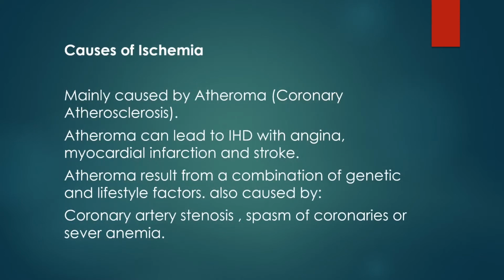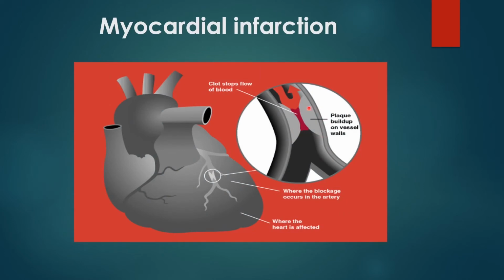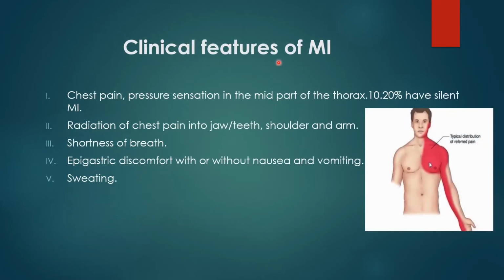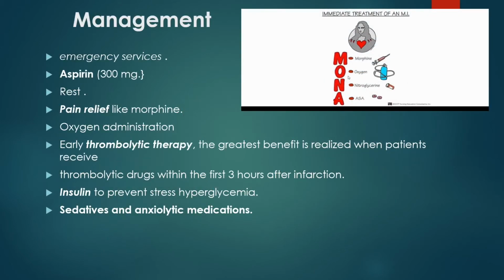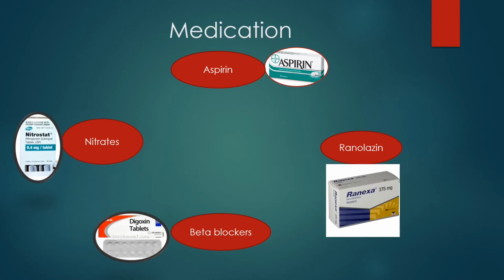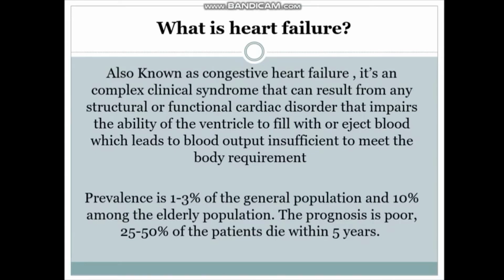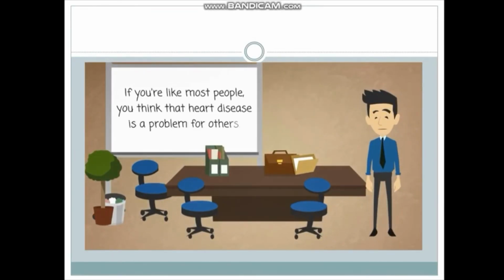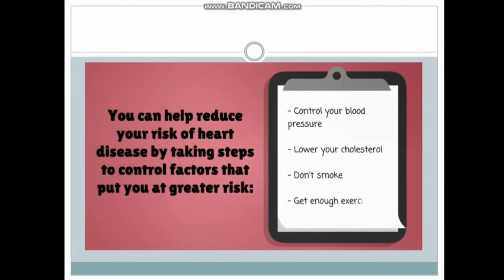Ischemic Heart dieases and heart failure diaa aldin & diaa mohamed C2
GroupC2